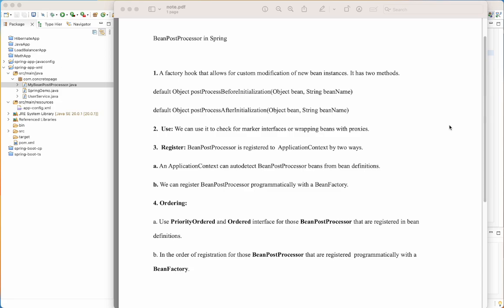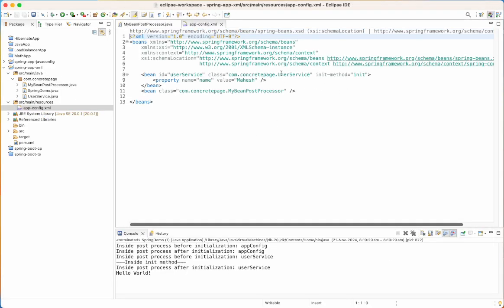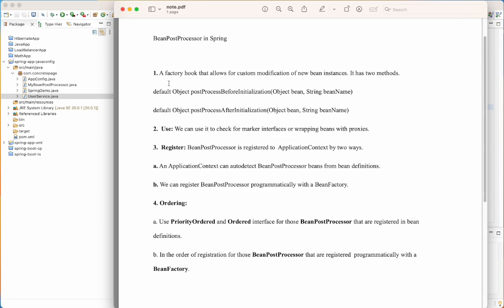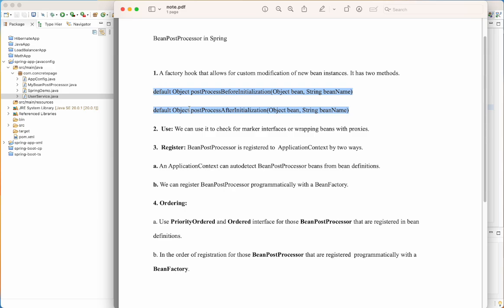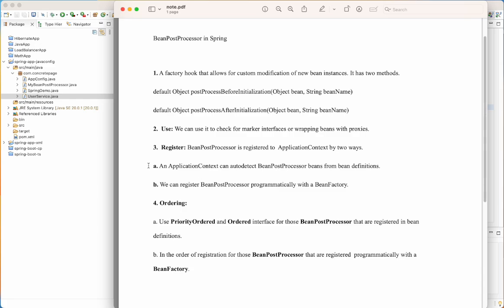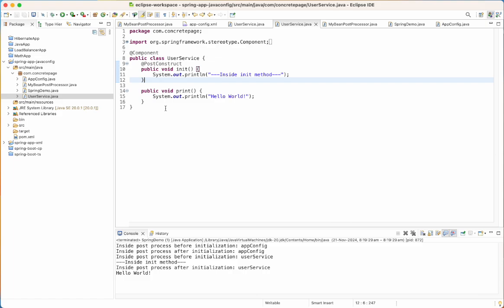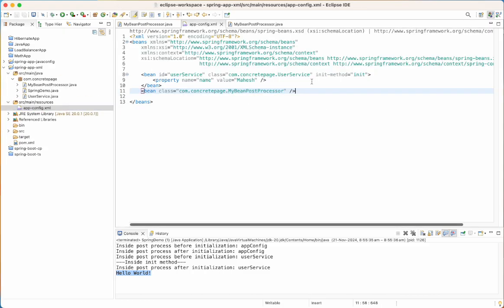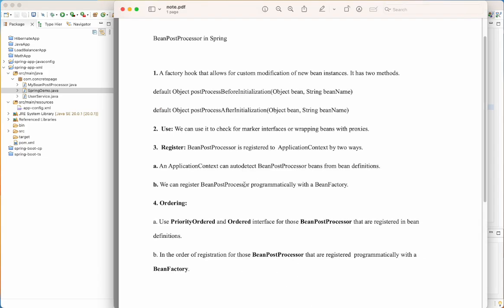BeanPostProcessor in Spring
The BeanPostProcessor interface works as factory hook that allows for custom modification of new bean instances.